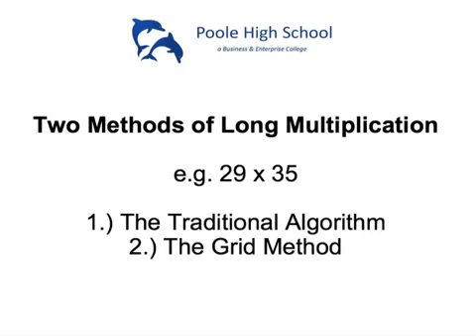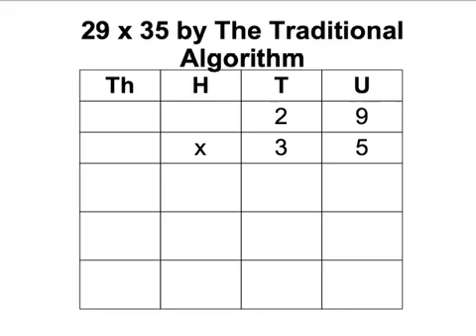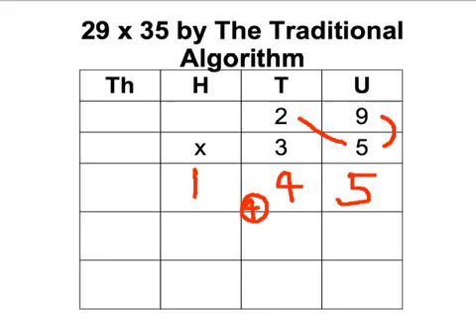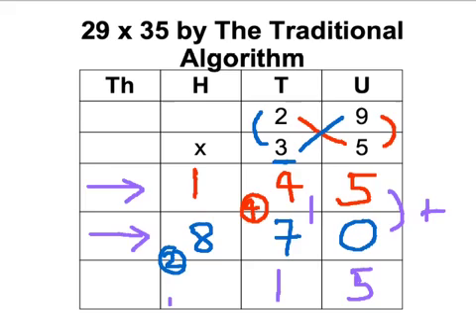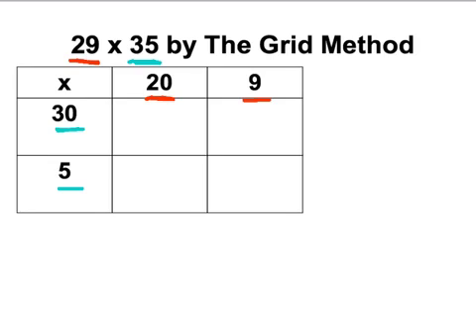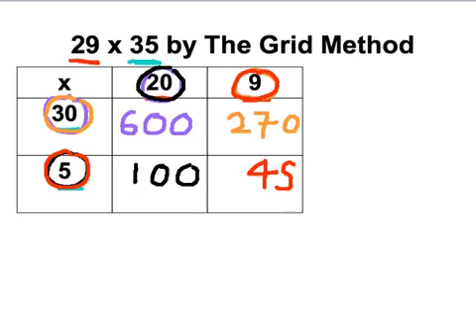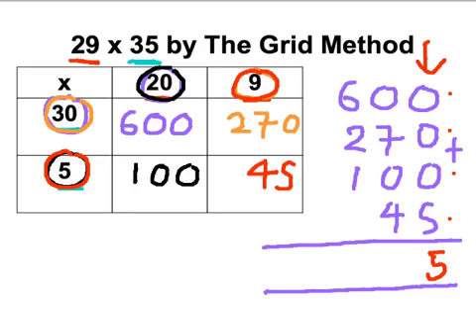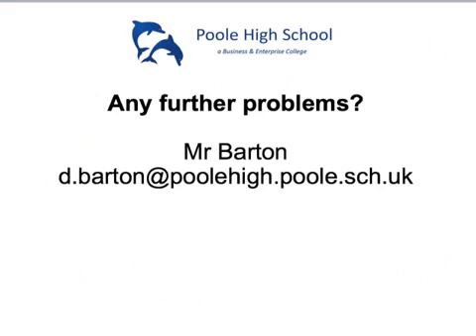Long Multiplication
Traditional Method and Grid Method